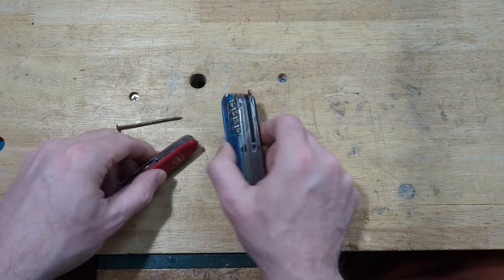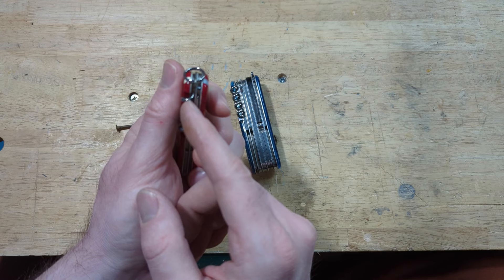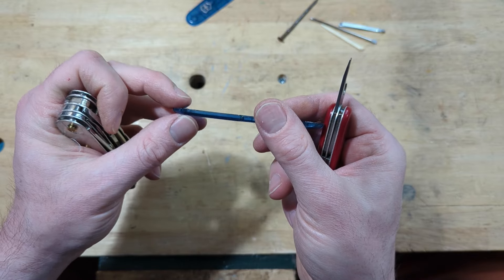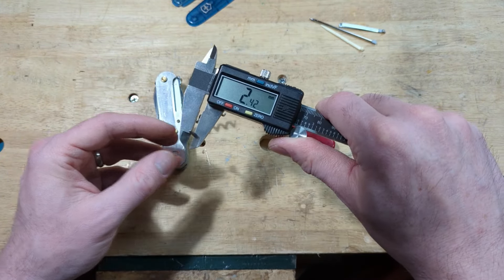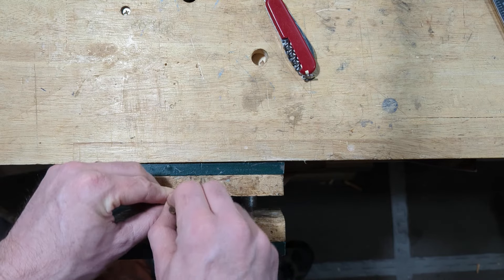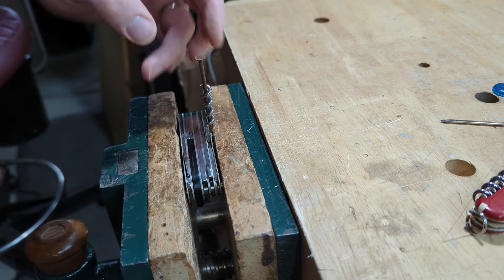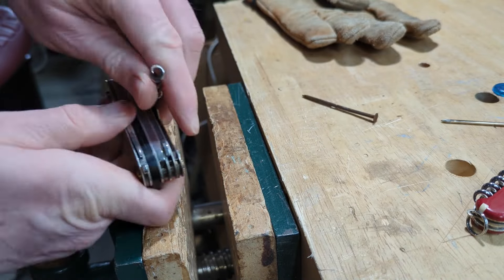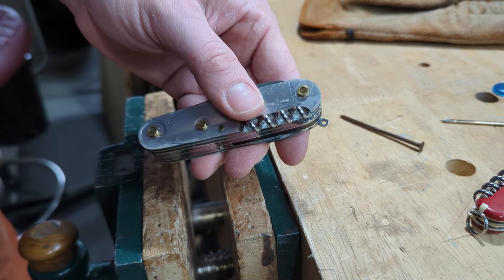How to Fix a Bent Corkscrew on a Swiss Army Knife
In this video I show how to straighten a bent corkscrew on a Swiss Army Knife.